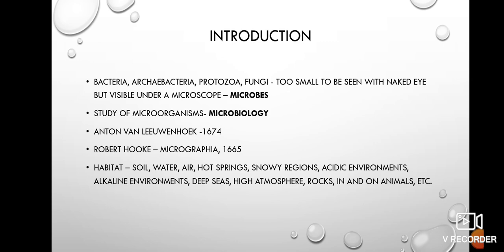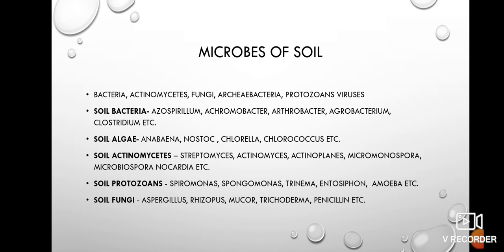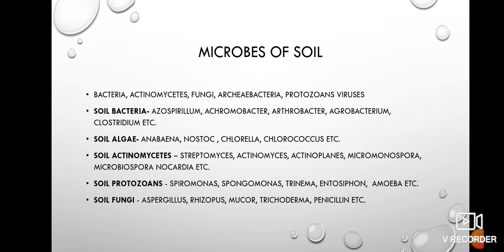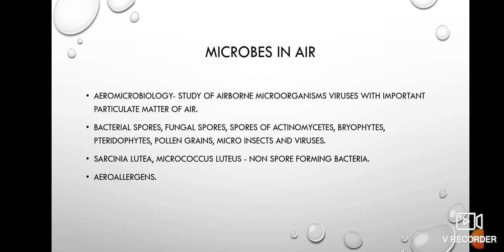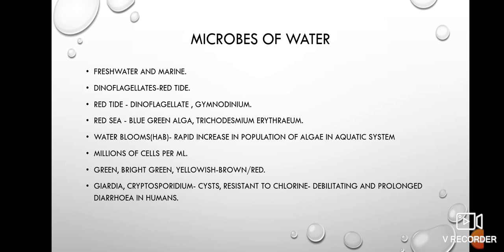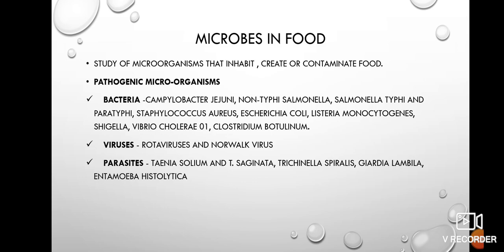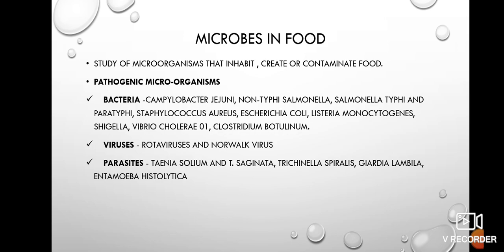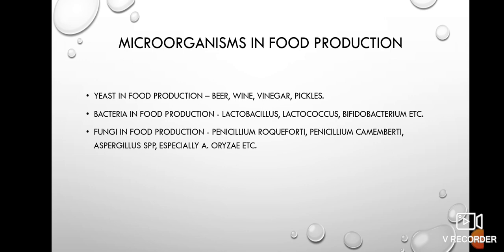BOTANY- microbes of soil,air, water and food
for I BSc I sem, Botany students of UOM